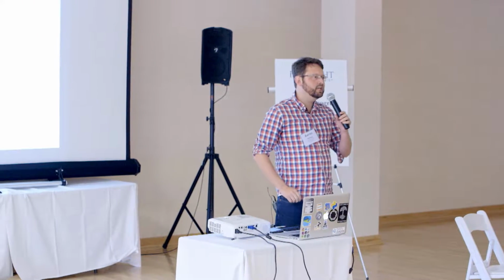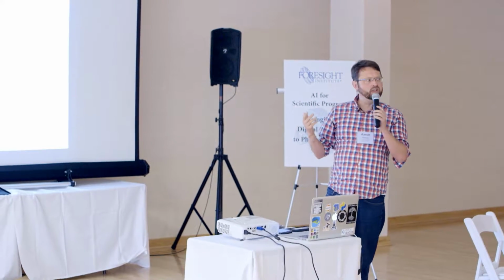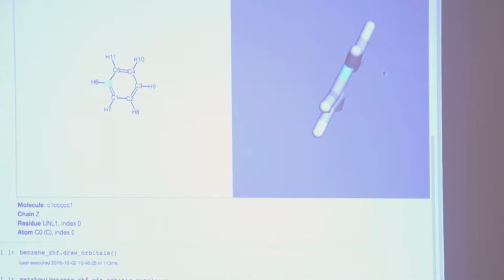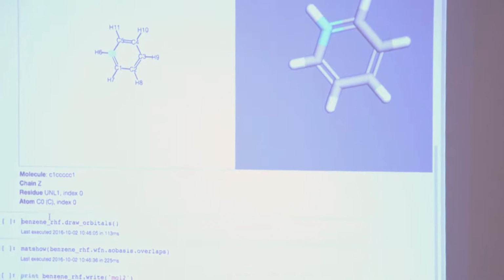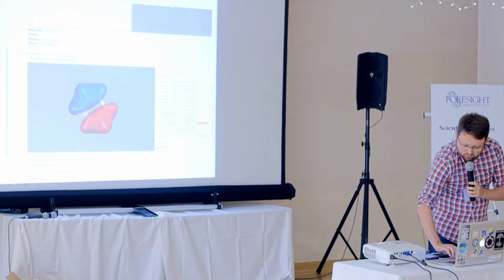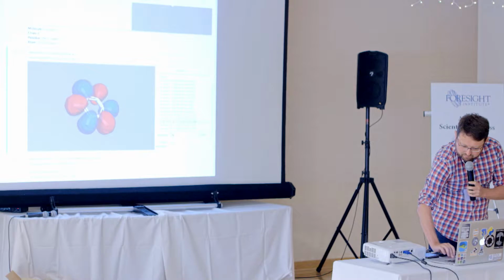Data Standards for Collaborative Nano Science And AI - Foresight Institute